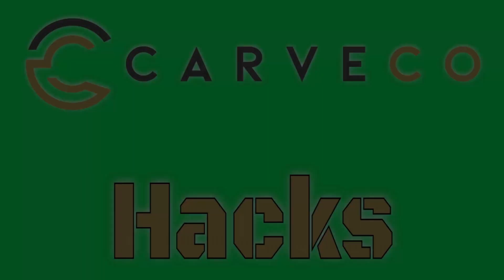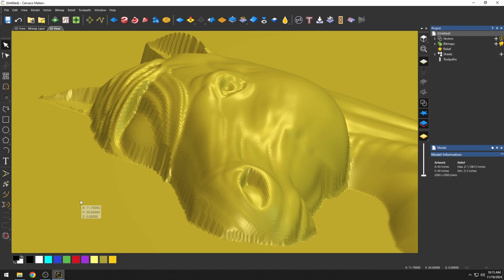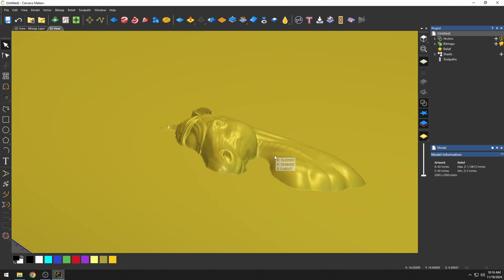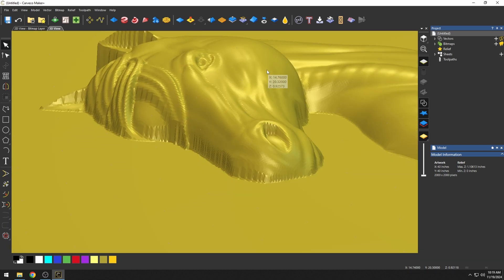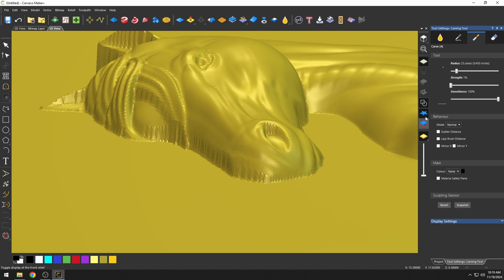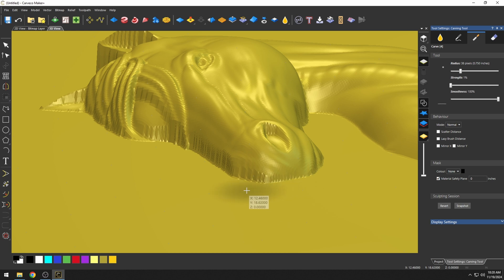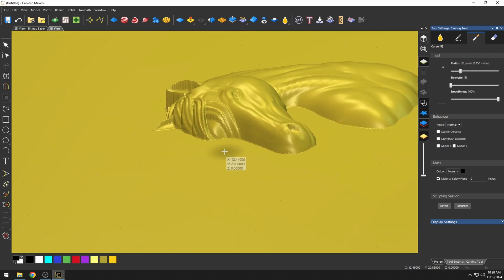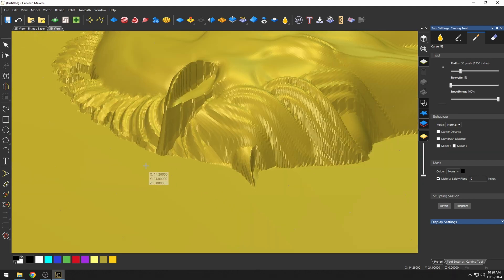Carveco Hacks: Fix Jagged Sidewalls on Relief Models!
Carveco Hacks: Smooth Jagged Sidewalls on Relief Models!

Importing relief models can often leave you with jagged, flat sidewalls caused by straight edges or undercuts. In this episode of Carveco Hacks, we’ll show you a quick and easy way to smooth out those rough edges and give your designs a professional finish. This feature is exclusive to Carveco Maker Plus, making it a must-know trick for those looking to perfect their relief work.